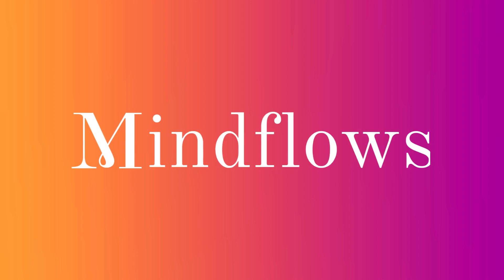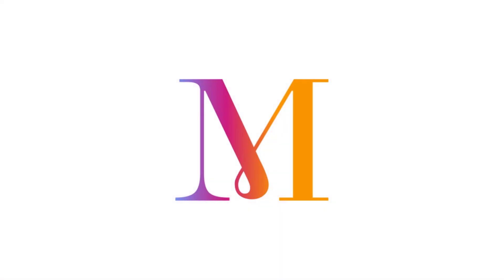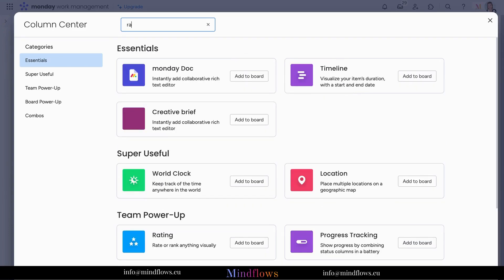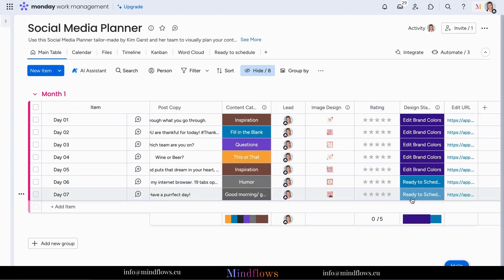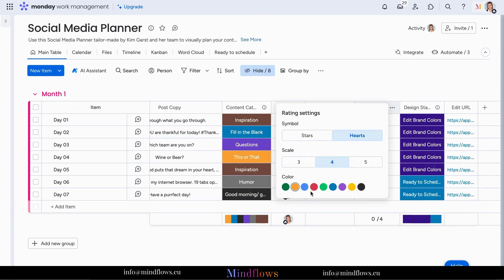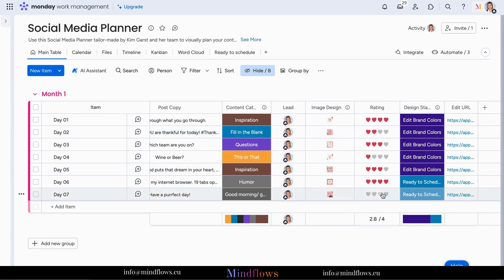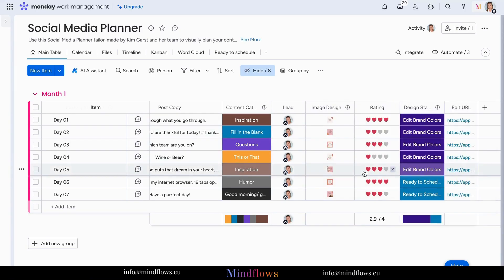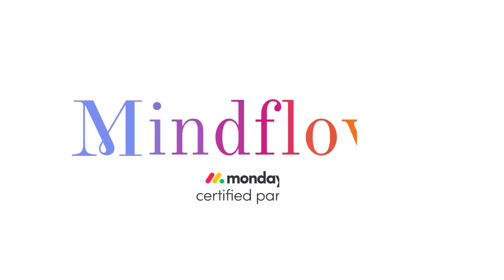Monday.com Tutorial | Rating Column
In this video, you will learn about The Rating Column on Monday.com and be able to:

💎 assign ratings, rankings, or prioritize items

💎 efficiently organize and categorize their tasks